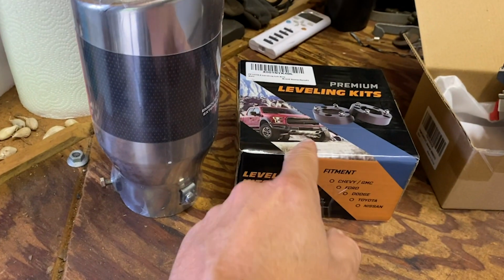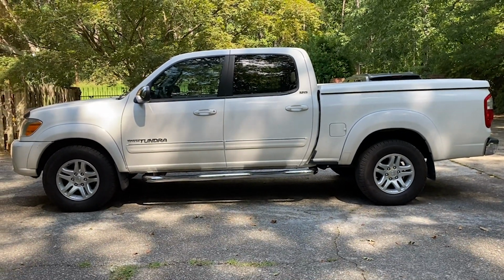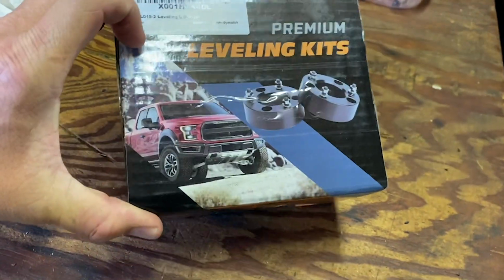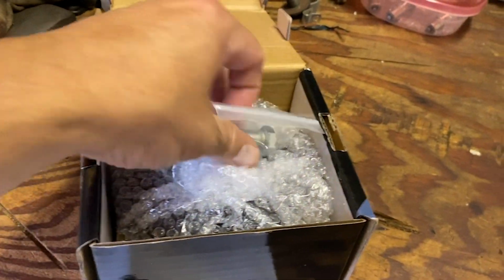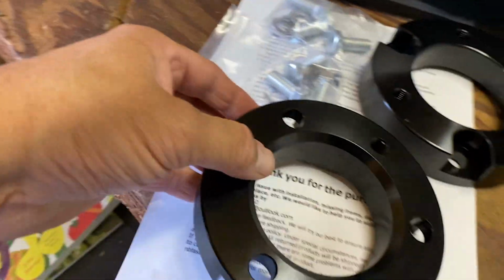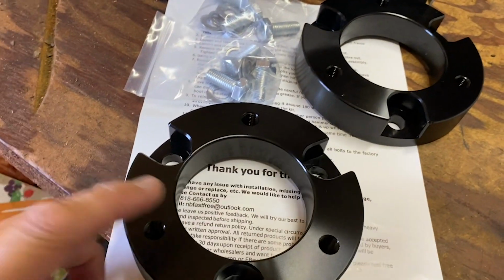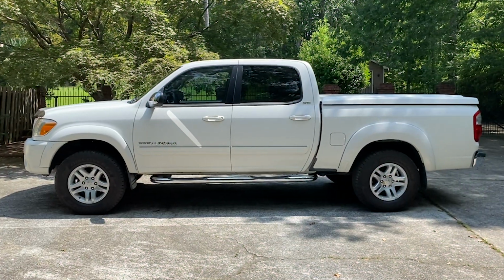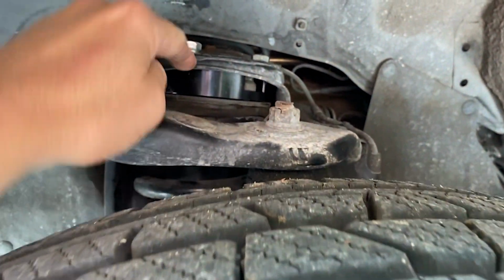First Gen Toyota Tundra 2 Inch Leveling Kit Before After and Review! Do you get a full 2 inches?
For about $50 and 2-3 hours, the DynoFit 2" leveling kit can be installed and make a substantial difference in the height of your truck's front end. You don't always get exactly the height claimed in a leveling kit but the DynoFit leveling kit delivers 2 inches as promised. Let me show you!

Tools used in this episode:
2 Inch Leveling Lift Kits for 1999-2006 Tundra, Dynofit
DC Sports Performance Bolt-On Resonated Muffler Exhaust Tip
Tailgate Handle Liftgate Latch Handle for 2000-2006 Toyota Tundra

The DynoFit 2" leveling kit is crafted of milled aluminum with a black powder-coated finish. It is recommended after installation to seek a professional realignment of your front end. Always use safety stabilizer jacks and never work alone when working under your vehicle.